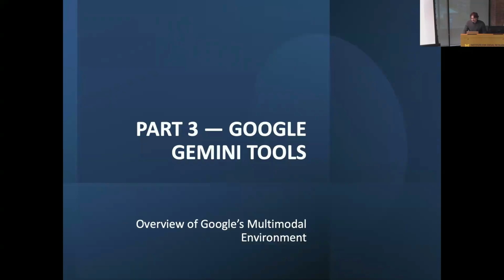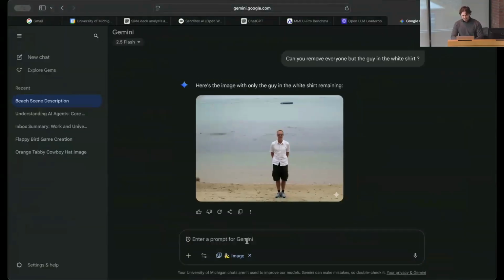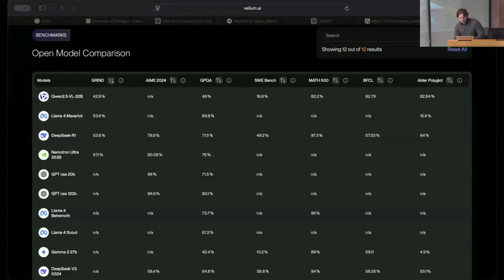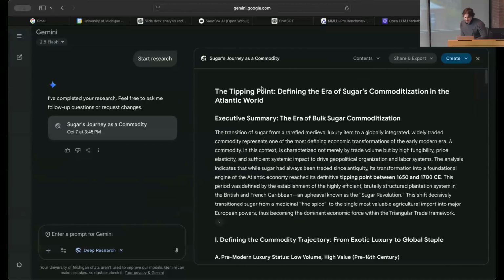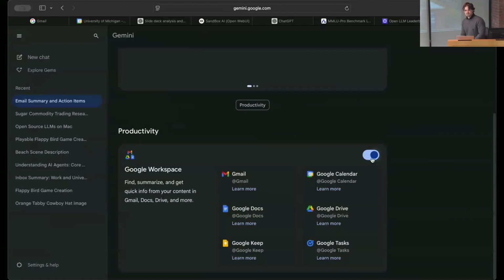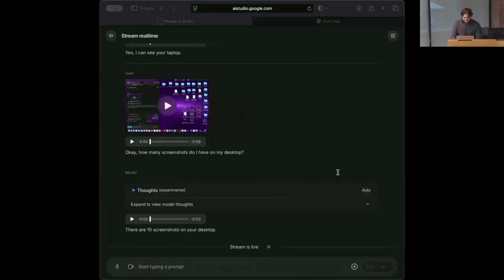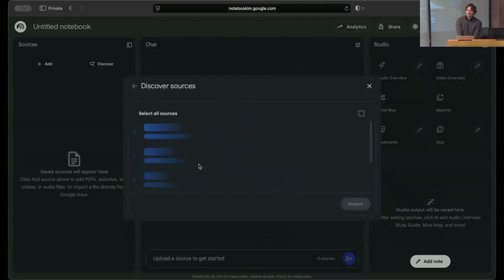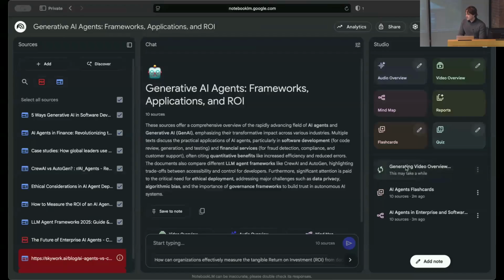Generative AI for Practitioners Part 2 (Oct 2025) hour 3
Topics include:
Pros & cons of leading tools (ChatGPT, Claude, Google Gemini, Grok, & DeepSeek), plus effective prompting techniques and parameter tuning.
Understanding model architecture, including base LLMs, chatbots, reasoning/”thinking” models (e.g. DeepSeek-R1) and diffusion models (e.g. Stable Diffusion for images).
Integrated ecosystems, such as Retrieval-Augmented Generation (RAG), Github Copilot/code assistance, autonomous agents, and Model Context Protocols (MCPs).
Live demos of the above, plus discussion of future trends, data security, and local model frameworks.